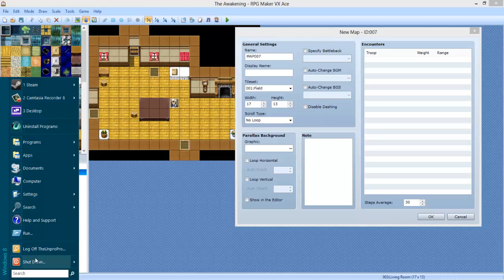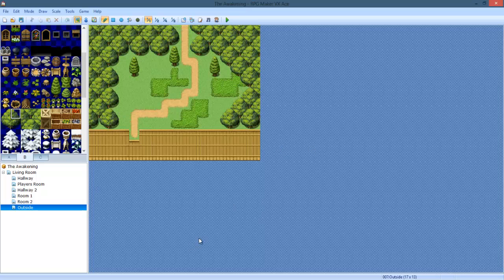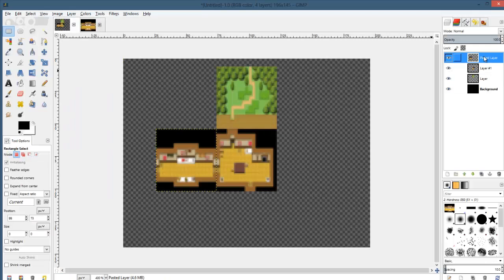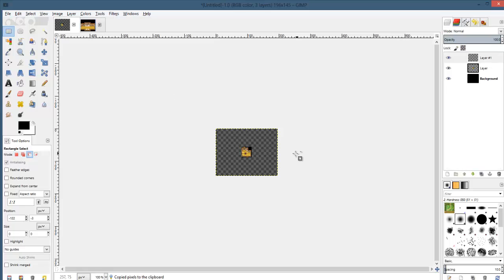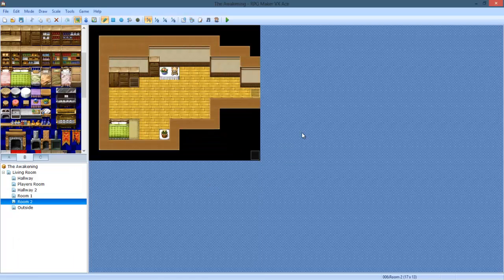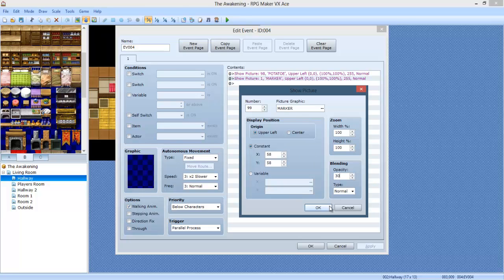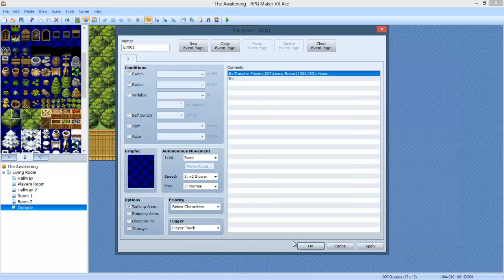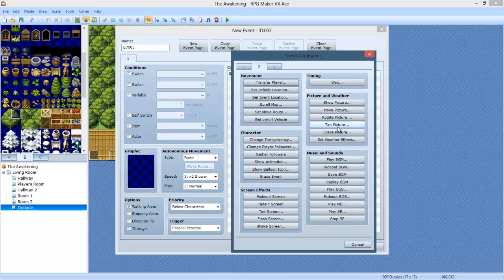RPG Maker VX Ace Tutorials - How to make a Horror Game! - | Part 8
Today we make a working minimap system! :)